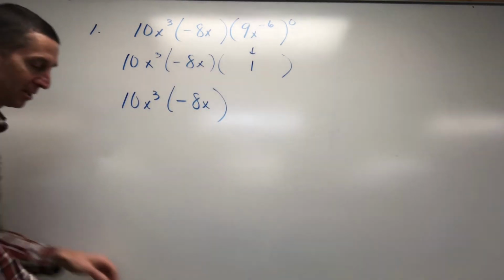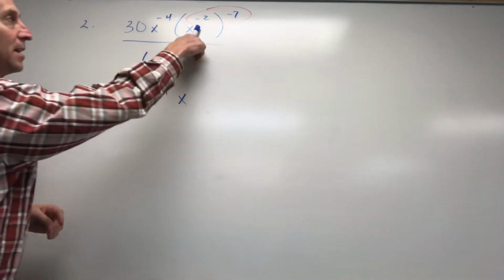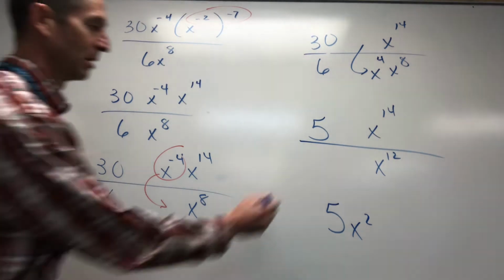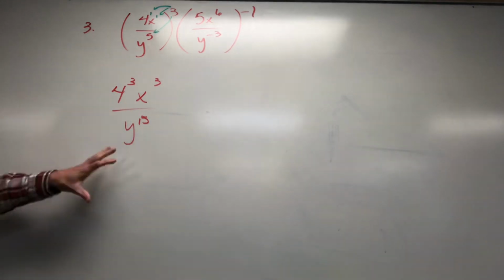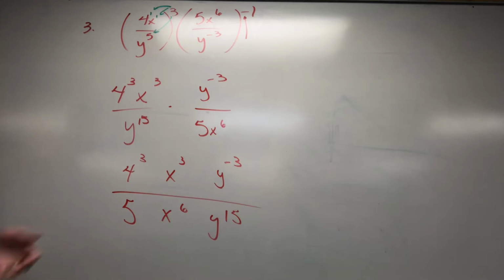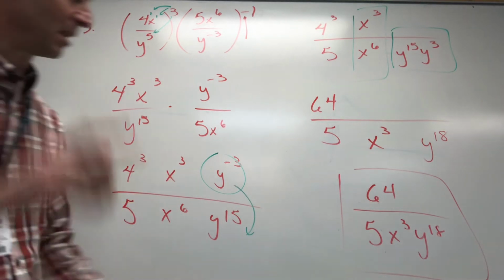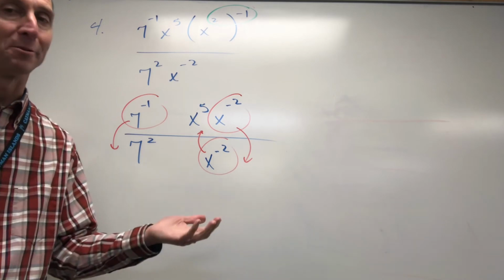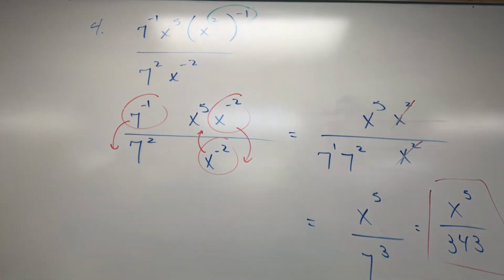Negative Exponents and Fractions